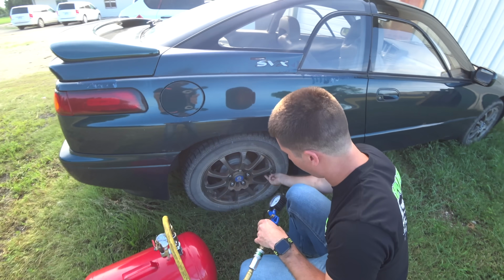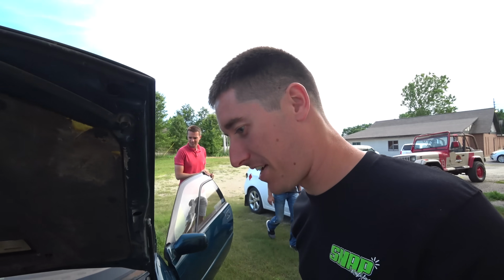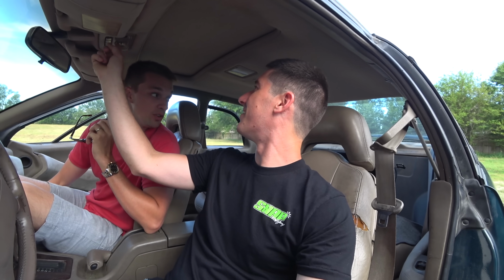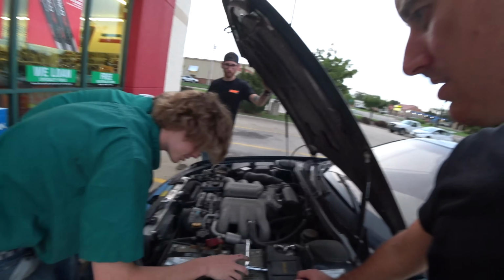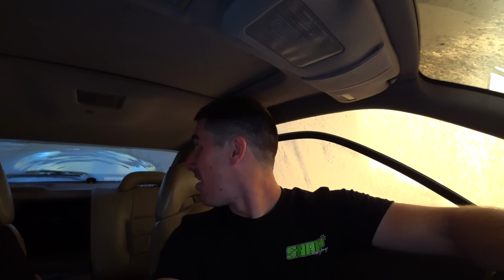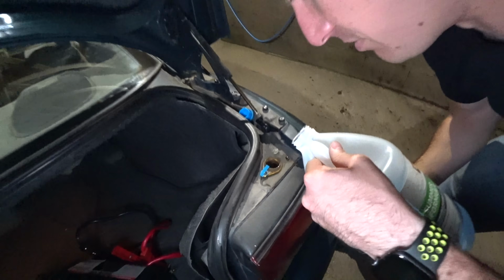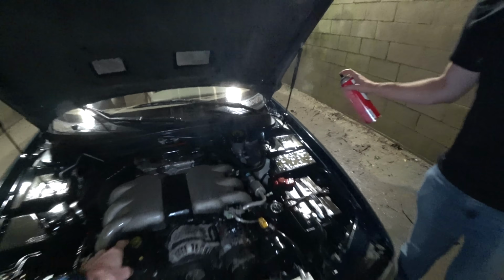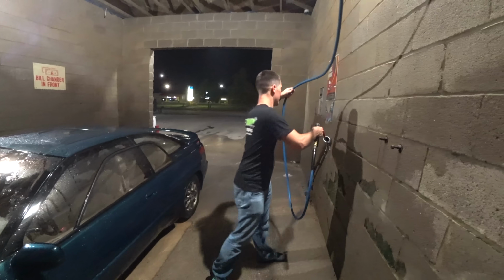I BOUGHT The Weirdest SUBARU Ever For $1,000 *Subaru SVX*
I've been searching for another SVX since I couldn't make a deal on that 1993 Subaru SVX LS-L. Plenty of comments suggested that I buy the Hoovie's Garage SVX but I was sure it sold long ago. I was over at the car barn the other day and there it was, sitting outside, and overshadowed by other cool cars. Tyler messaged me a few days ago and said "If you want it, come get it." Zack and I hopped in his Subaru WRX and headed over to meet Tyler and pick up the 1994 Subaru SVX LSi. This old grand touring Subaru is straight piped and the EG33 H6 engine screams like an exotic car close to redline. We'll have to make another video just to go over the car, there's more than enough talk about!

Meguiar’s Hybrid Ceramic Wax

Here’s the gear and camera equipment I’m using!

Common Questions:

What motorcycle do I ride? A few. Ducati 1198, Honda Fury, Honda Grom, Honda Ruckus

What do I do for a living? Make YouTube videos and work in enterprise data storage.